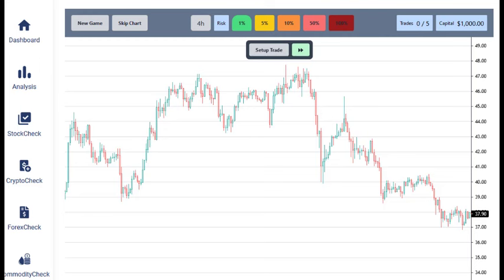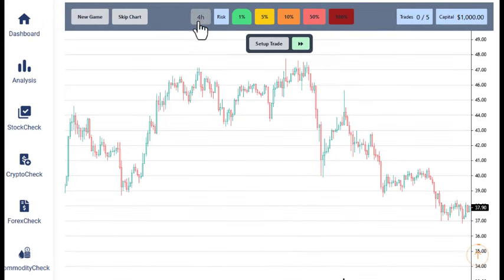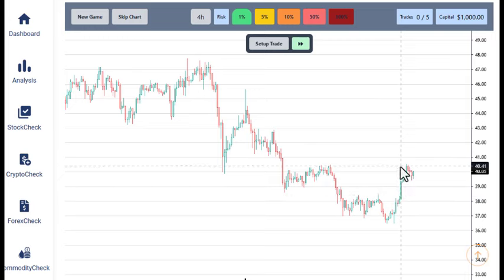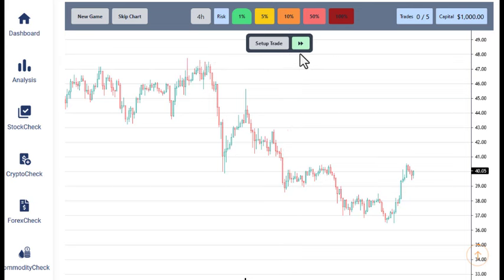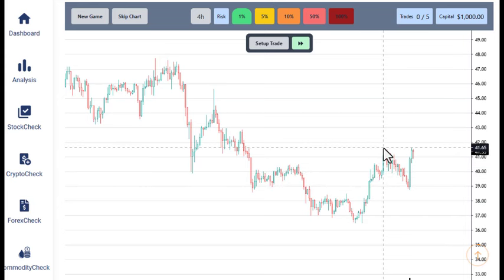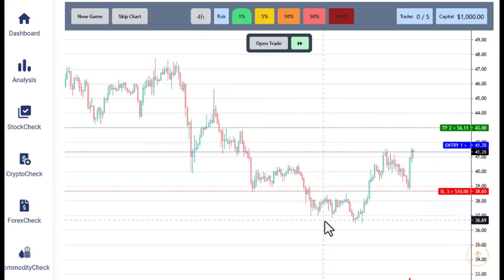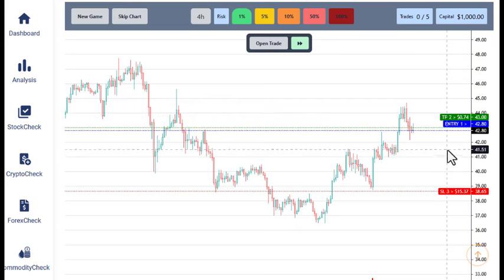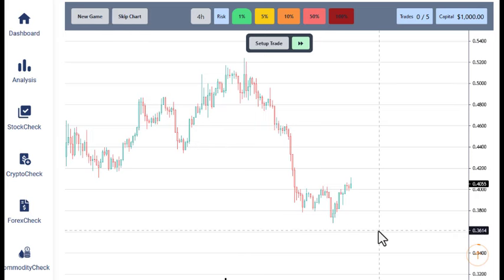Day Trading Game to sharpen your trading skills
Day Trading Game to sharpen your trading skills (TradingLounge Members)

Practise Practise Practise as they say, this little fast moving trading module with speed up your learning curve.

Happy Trading!